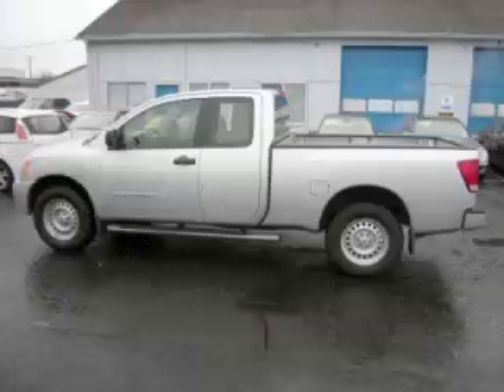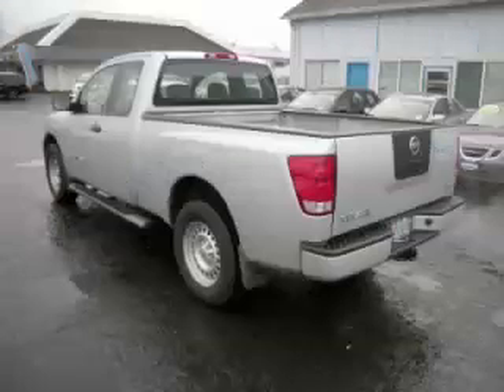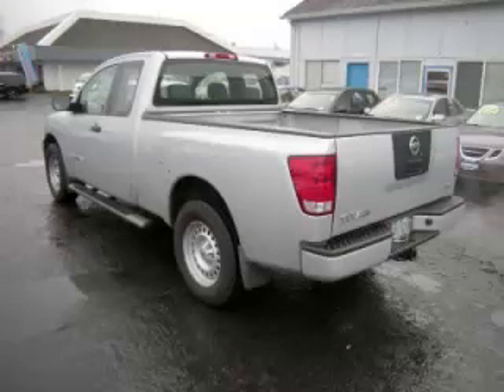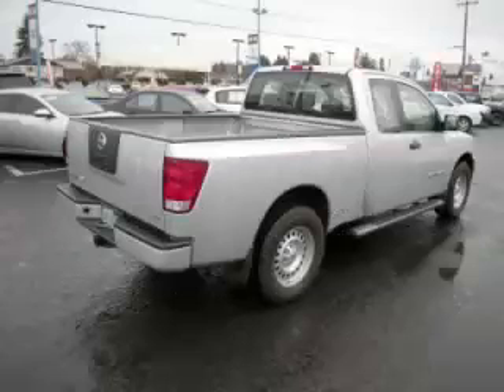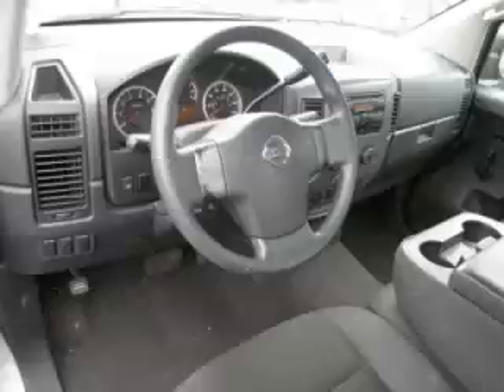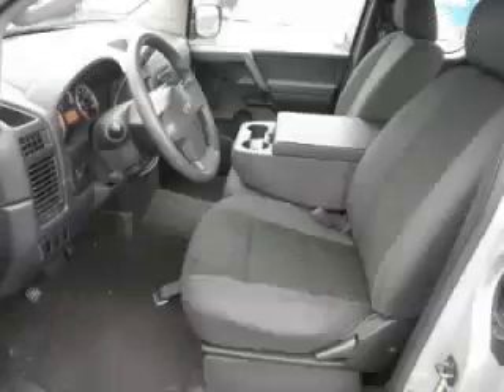2008 Nissan Titan in Gladstone OR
At Auto Town Buick GMC , our long-standing customers know us a dependable source of used pre owned vehicles, like this Nissan Titan King Cab , conveniently located in Gladstone, Oregon . For the absolute best in service, selection, and value, please visit our to learn more about this exceptional 2008 Nissan Titan

2008 Nissan King Cab King Cab

Engine: V8, 5.6L
Fuel: Gasoline
Transmission: Automatic
Exterior Color: Silver
 Stock #: GP2777A
 VIN: 1N6AA06A88N337867
 Foldaway Mirrors,Running Boards,4 Wheel Disc Brakes,Anti-Lock Brakes,Air Conditioning,Bucket Seats,Cloth Seats,Power Brakes,Power Steering,Tilt Steering,AM/FM/CD,Intermittent Wipers,Tachometer,Dual Air Bags,Tow Package,Adjustable Headrests,Center Console,Pass Depowered Air,Steel Wheels